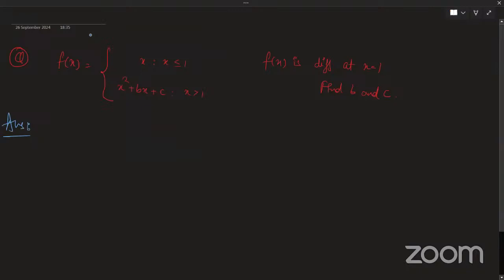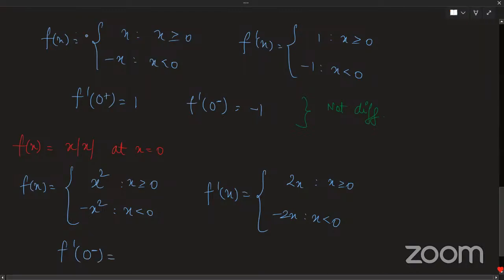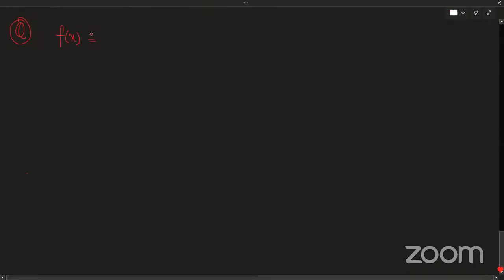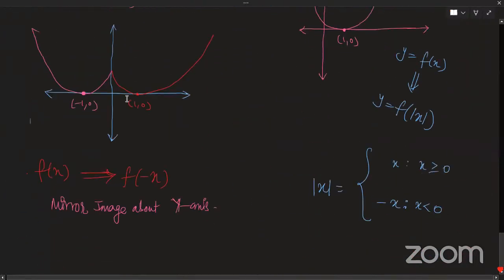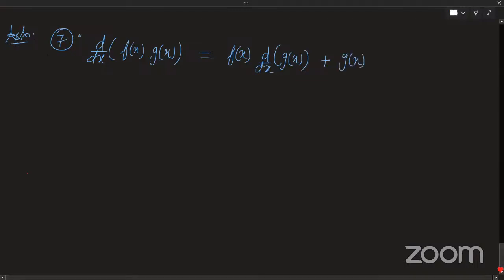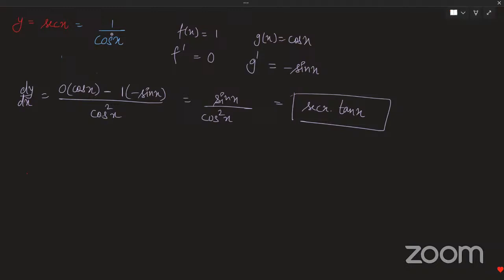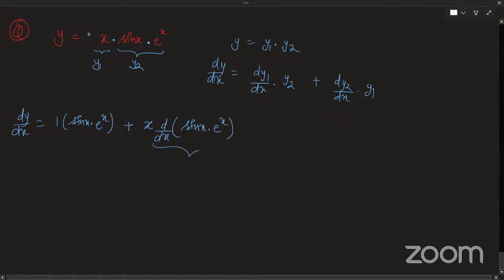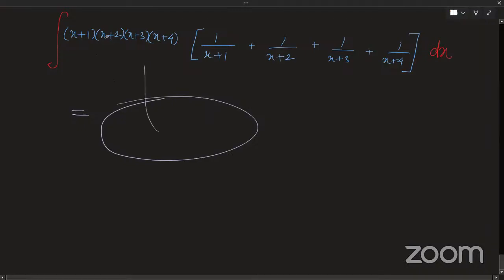IIT-JEE/NEET ES-1(SEPT 26)